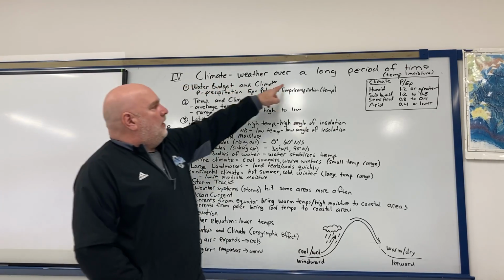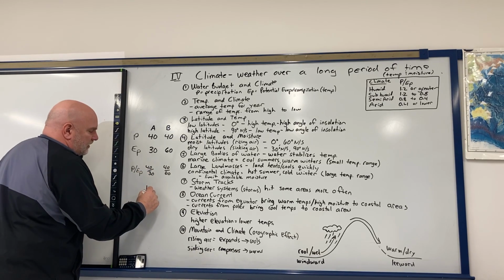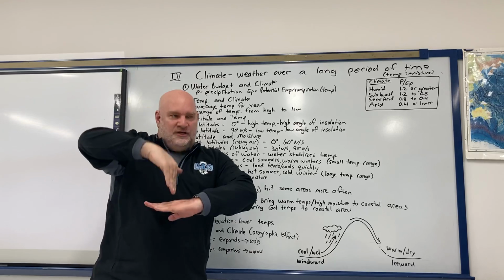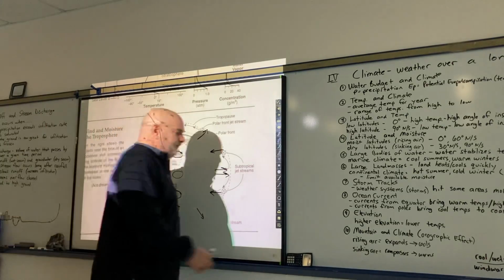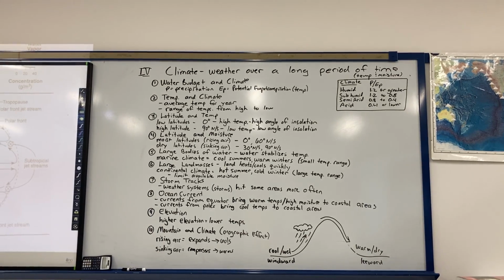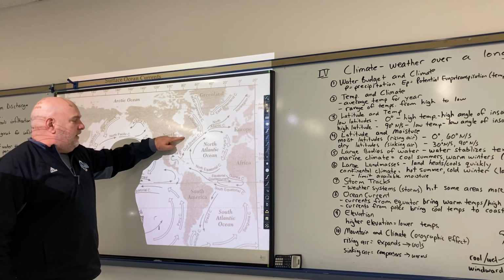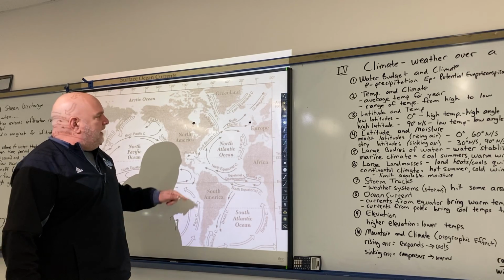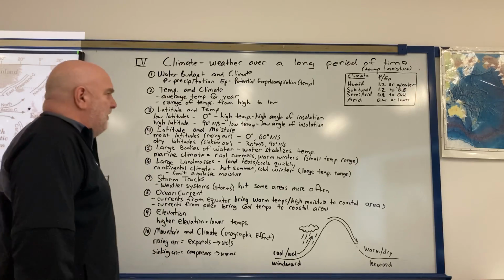Climates (Shymkiw)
Explains how climates are classified (P/Ep ratio) and what factors effect the P and the Ep.